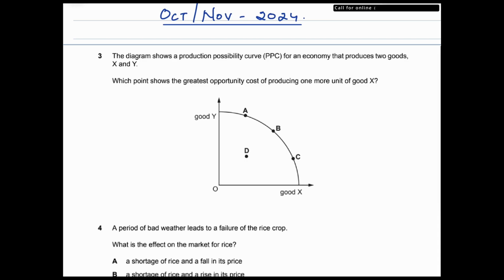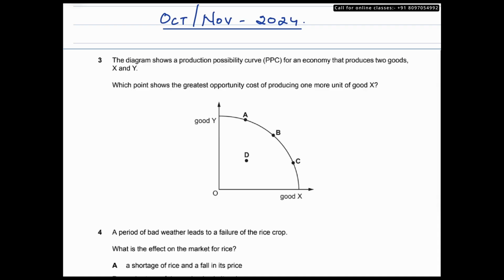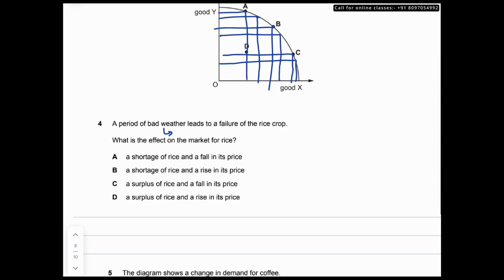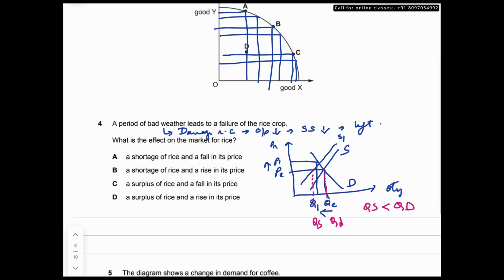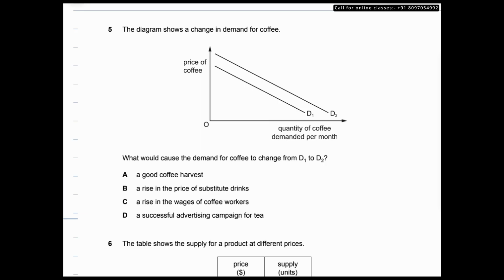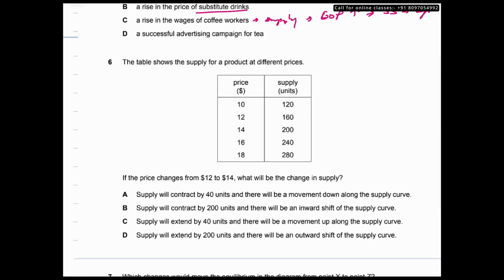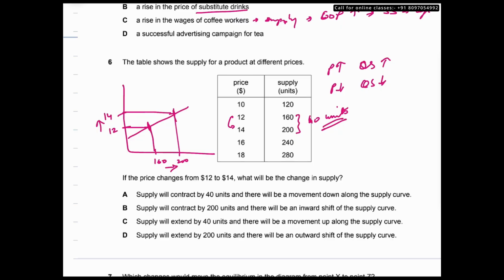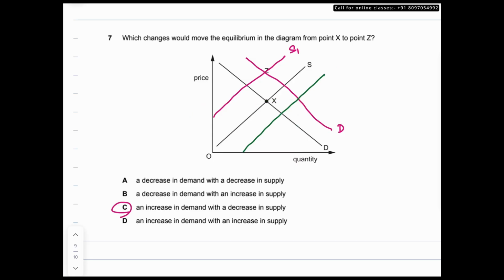IGCSE Economics MCQ Power Series Ep. 4 | Microeconomics | Score A* Jagdeep Ma'am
IGCSE Economics MCQ question discussion from Oct 2024 Paper 12/0455